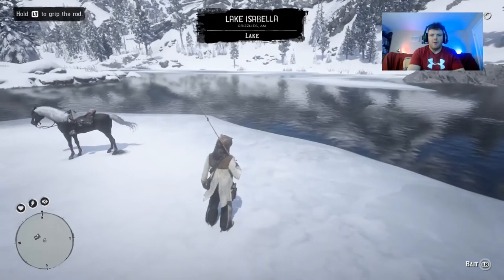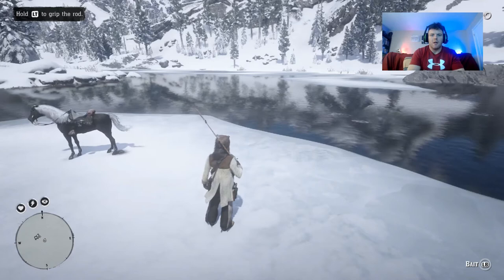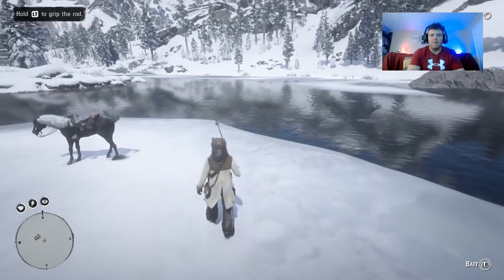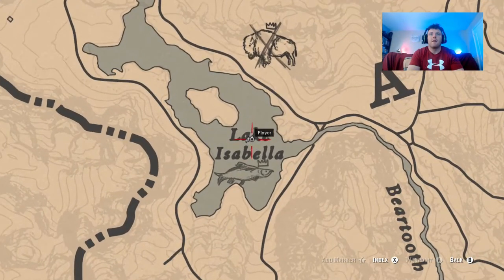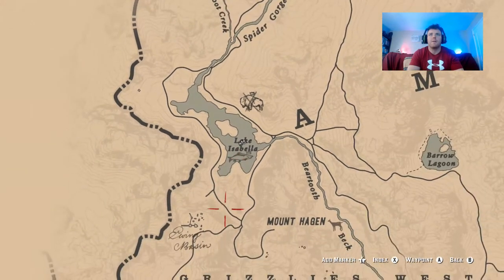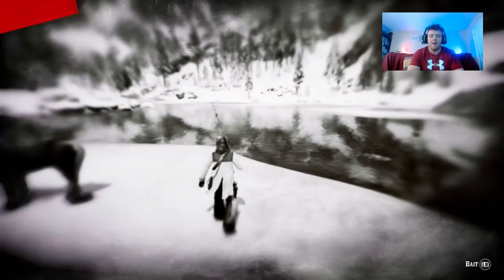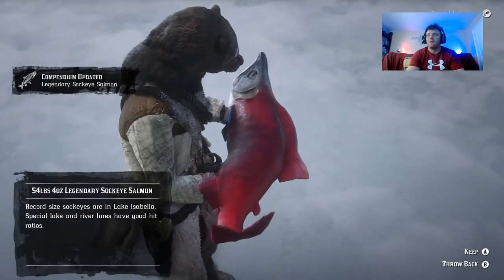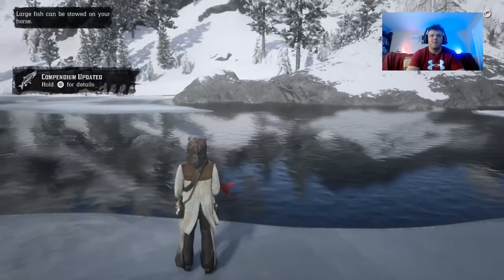LEGENDARY SOCKEYE SALMON LOCATION RDR2 / RED DEAD REDEMPTION 2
LEGENDARY SOCKEYE SALMON LOCATION RDR2.
In this video i will show you the LEGENDARY SOCKEYE SALMON LOCATION RDR2. I will also show you how i acquired the LEGENDARY SOCKEYE SALMON myself. the sockeye salmon will be in the same location on all platforms for red dead redemption 2. Hope this video helps you find the LEGENDARY SOCKEYE SALMON LOCATION in RDR2 and helps you catch the LEGENDARY SOCKEYE SALMON.